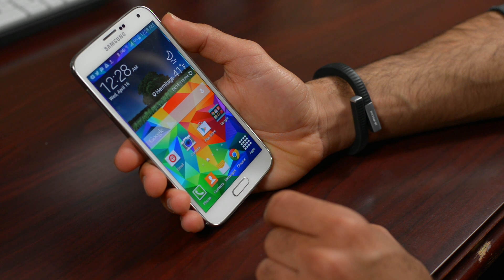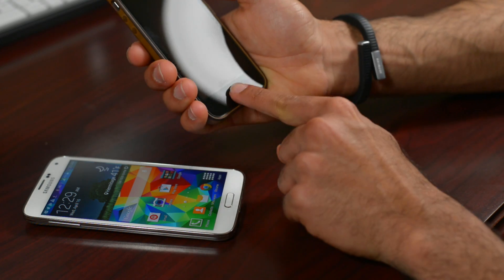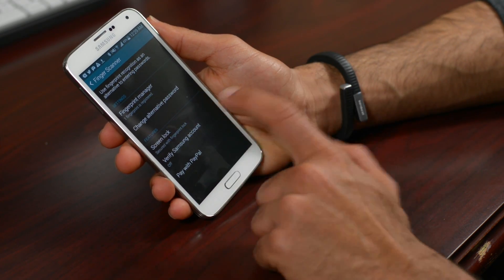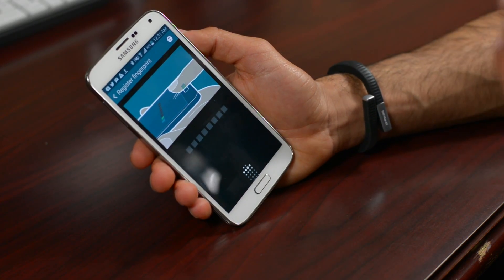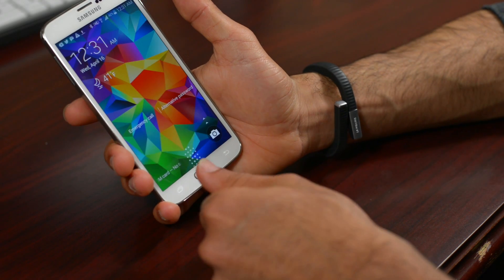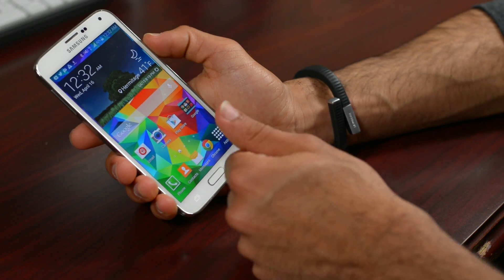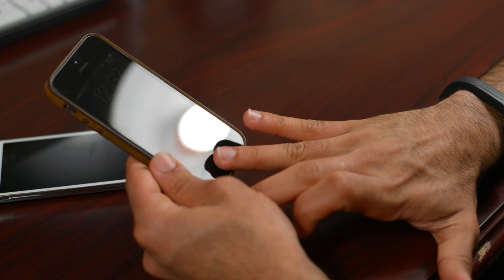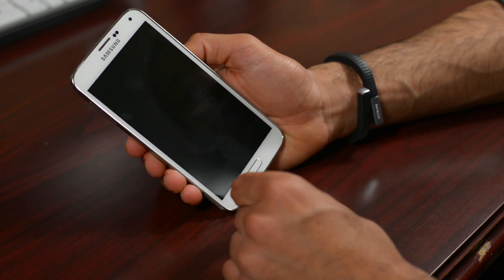Samsung Galaxy S5 Fingerprint Scanner Demo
The Samsung Galaxy S5 is here. It's Samsung's fifth-generation flagship device and is packed to the gills with the latest technology, including a 2.5GHz quad-core Snapdragon 801 processor, a new Adreno 330 GPU and 2GB of RAM. It's also got a 16-megapixel rear camera and a 2-megapixel front-facing camera.

The display on the Galaxy S5 is slightly larger than the one found on the Galaxy S 4, measuring 5.1 inches in size. Around back, the S5 has a new coating that's similar to the Moto X. The new Galaxy flagship runs Android 4.4.2 KitKat with a new toned-down version of Samsung's custom user interface. It includes features from the Samsung Galaxy Note 3 like MyMagazine, a Flipboard-powered data stream that's found just left of the home screen.

The Galaxy S5 also has a fingerprint scanner built into its physical home button and a heart rate monitor that's found directly below its rear camera camera. for all the latest cell phone news, reviews, and more.